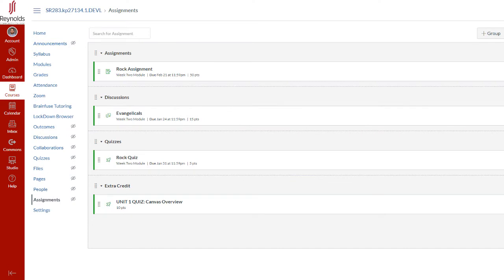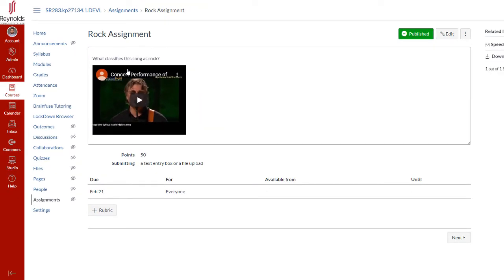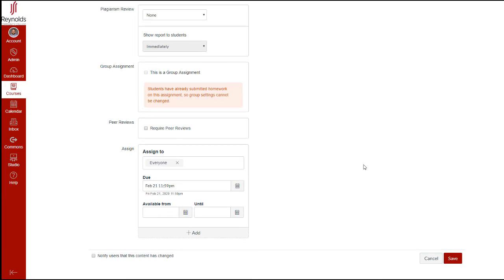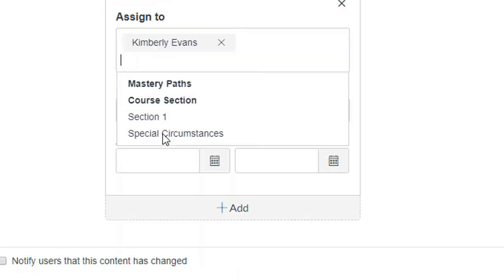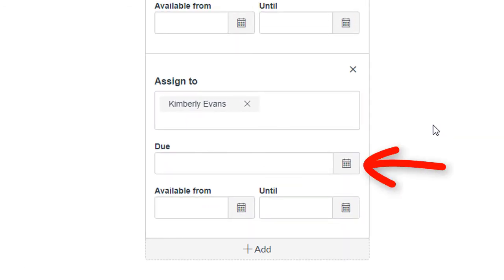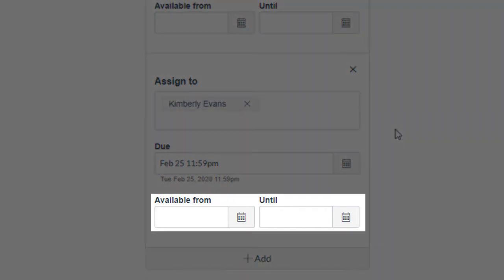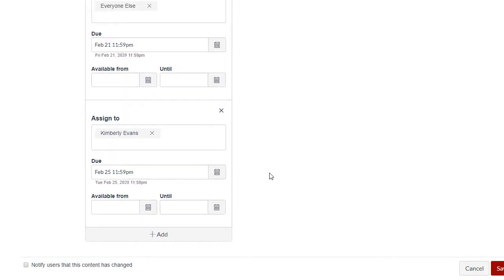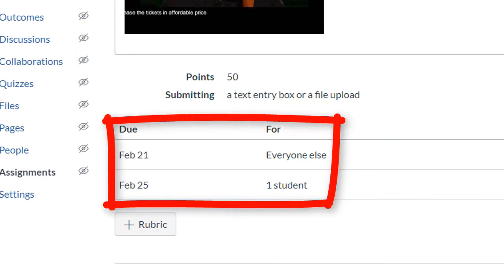TTS Quick Tips | Canvas: Assignment Extension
This video tutorial demonstrates how to create assignment extensions in the Canvas LMS.